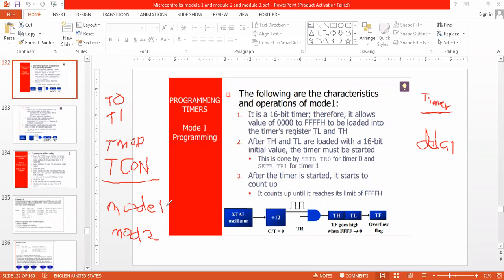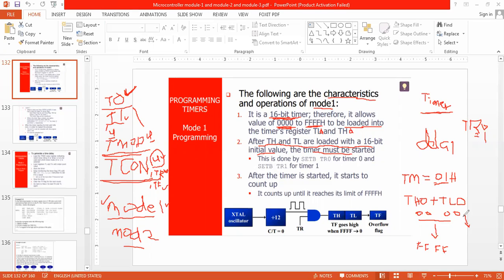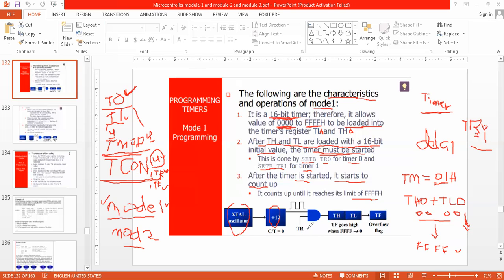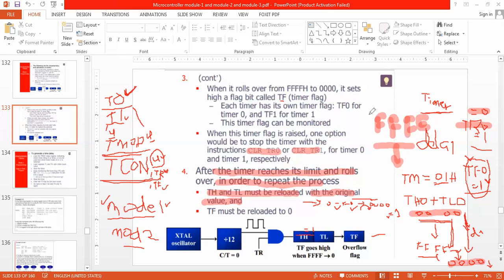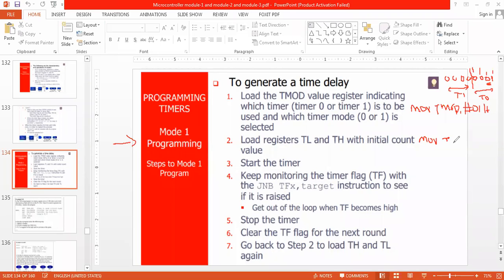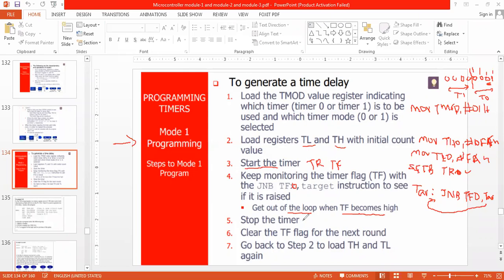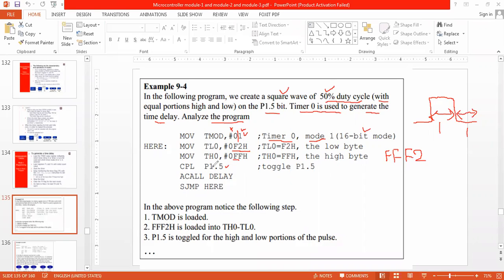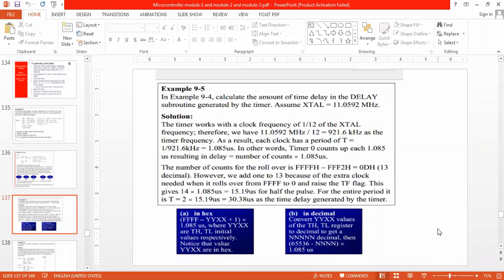18EC46 | Lecture-33 | Microcontroller | 8051